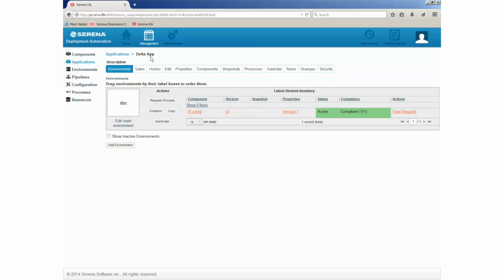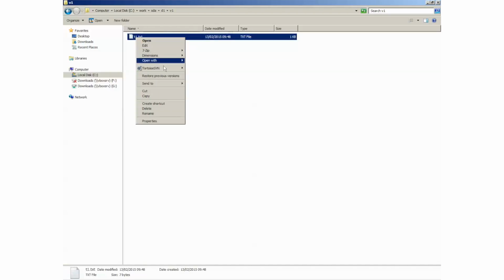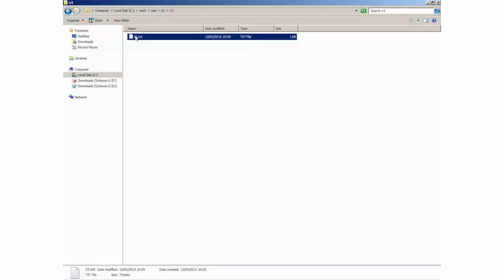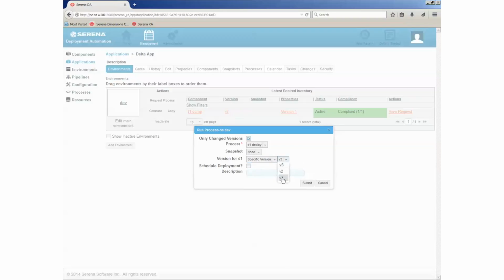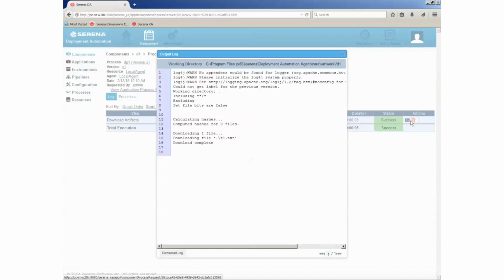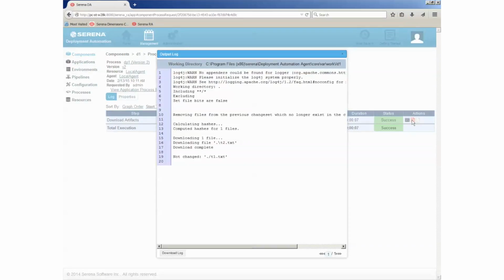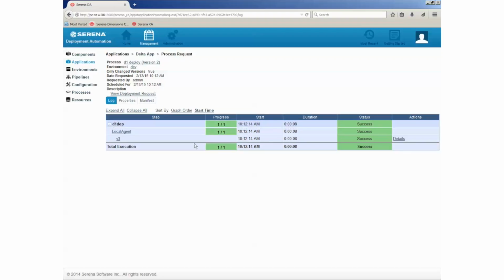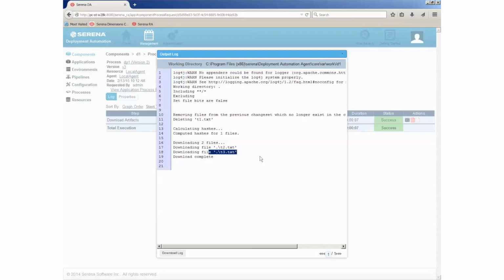SDA Component Versions Delta Mechanisms